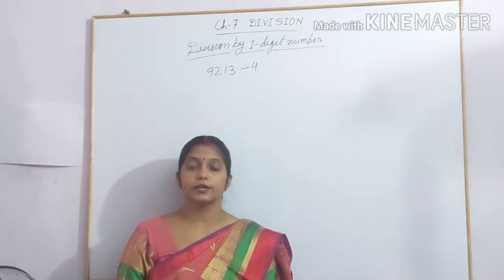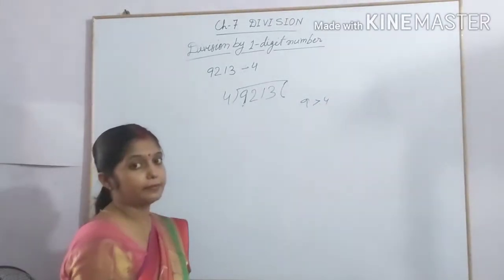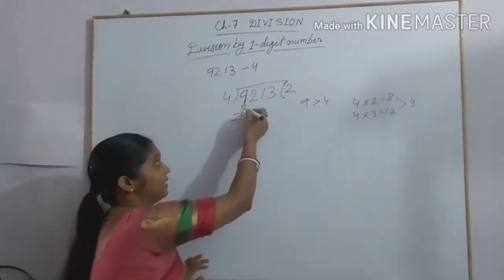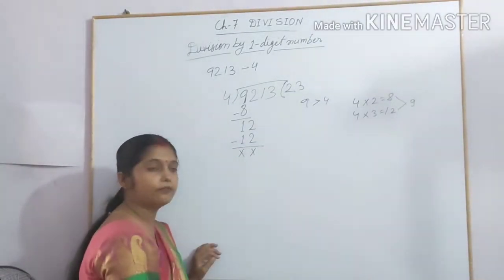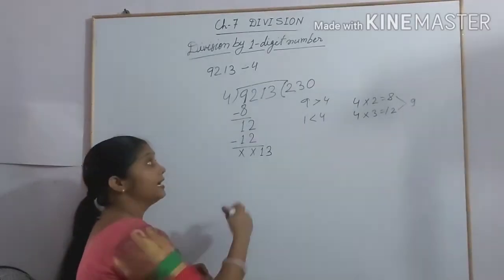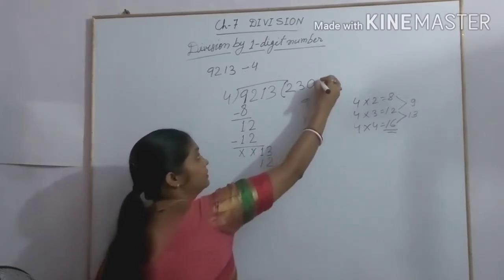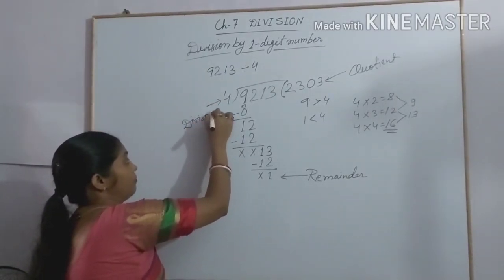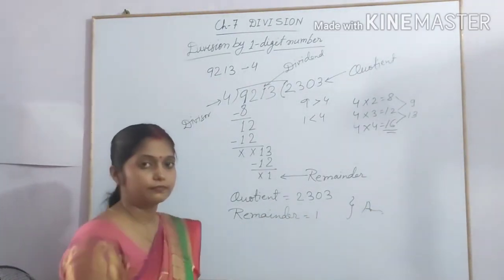CLASS 4::Ch-7 DIVISION::Division by 1-digit number::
In this video we learnt division by 1-digit number.